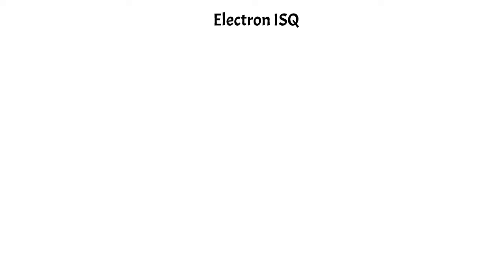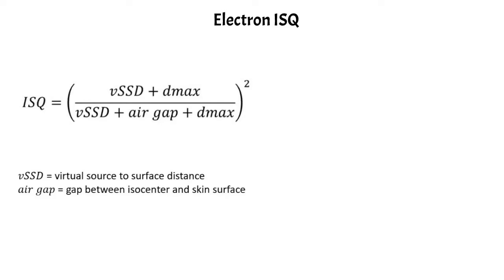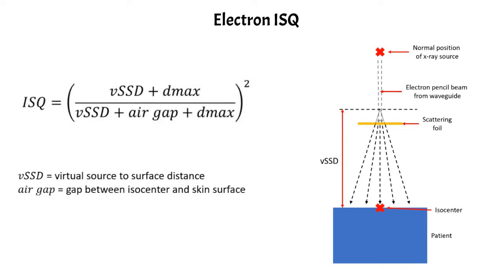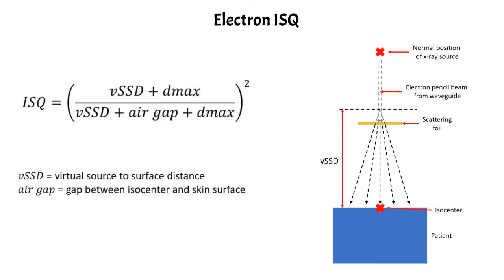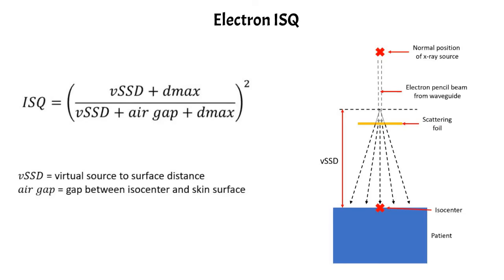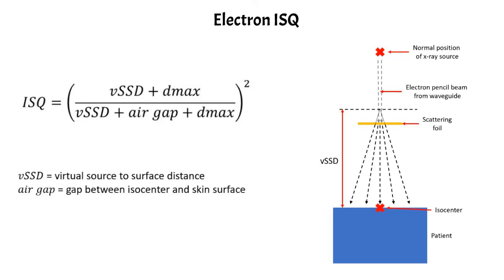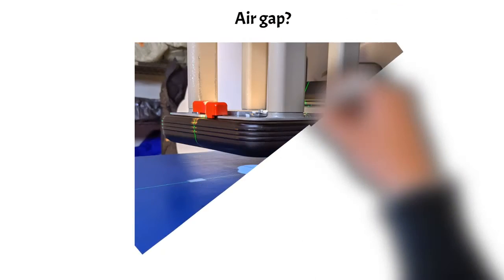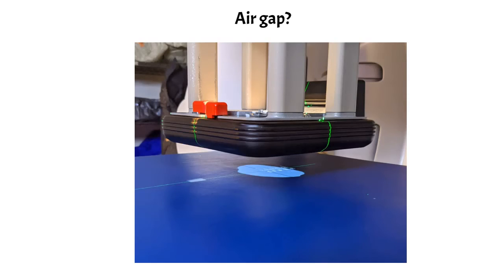Virtual SSD for Electron Radiotherapy